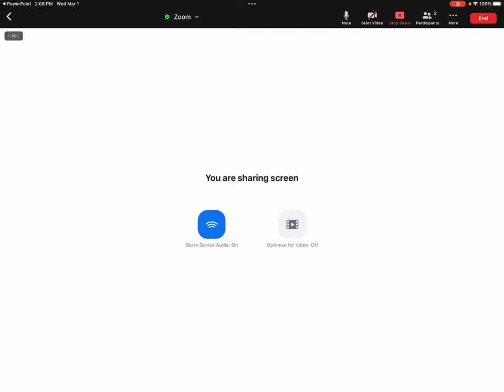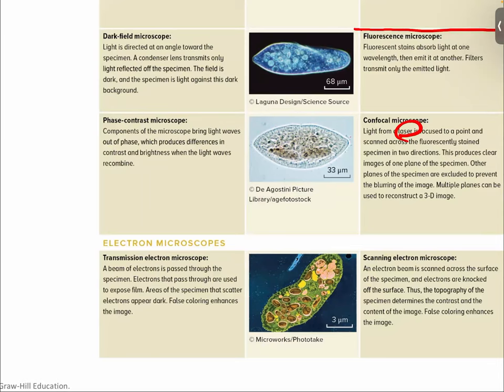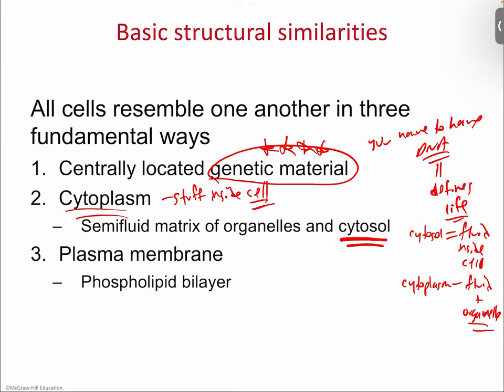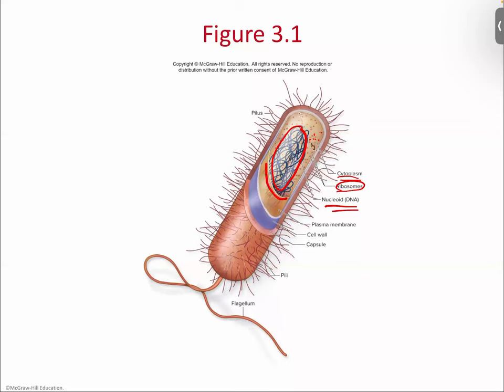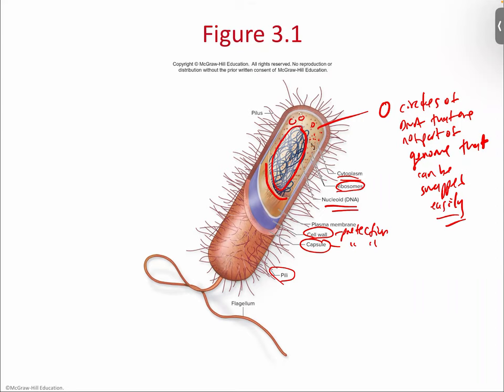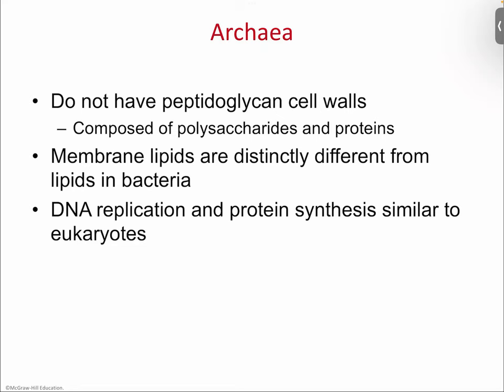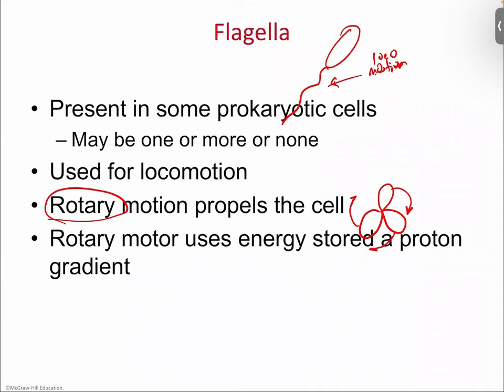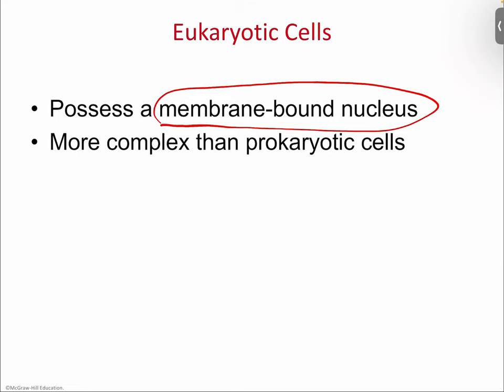GMT20230301 210854 Recording 1920x1440